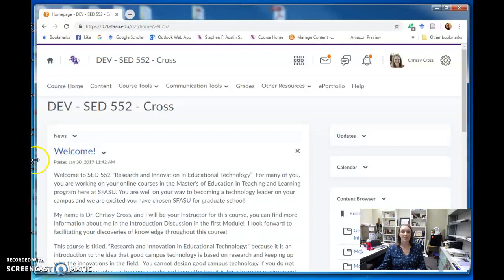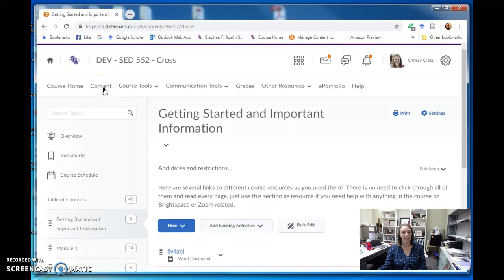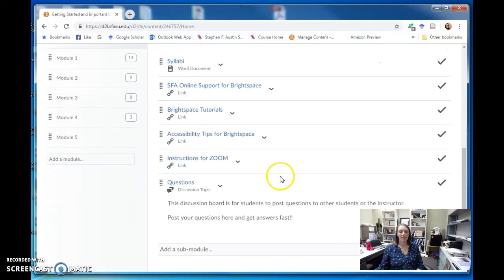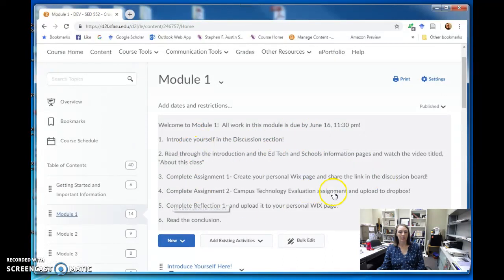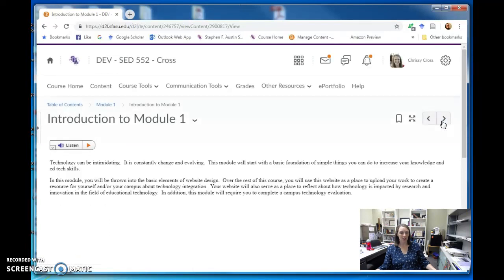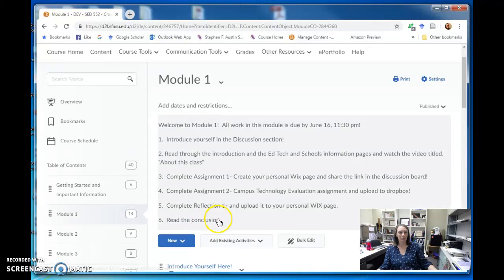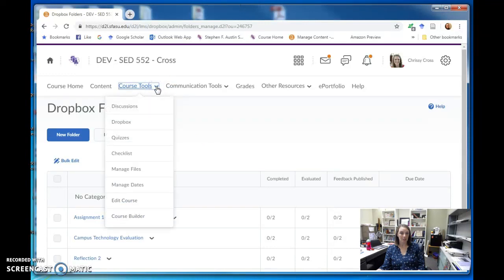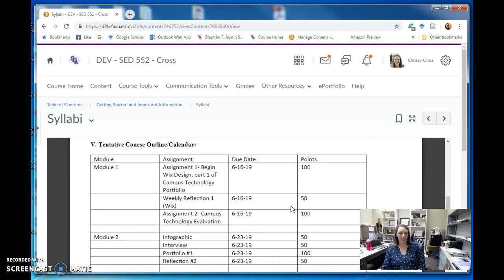Getting Started in this Graduate Technology Course